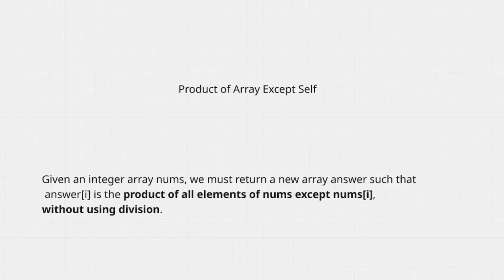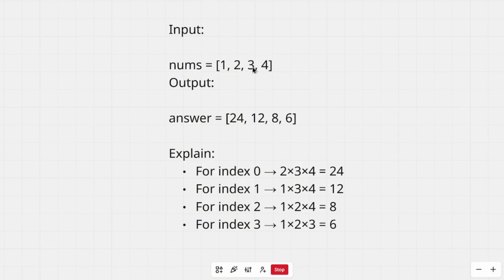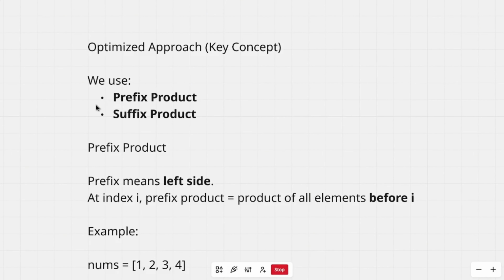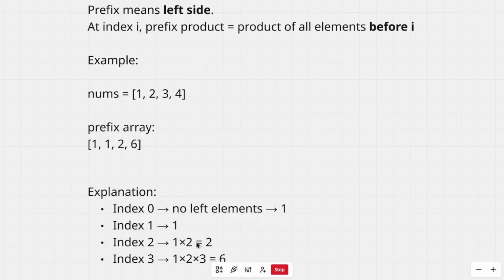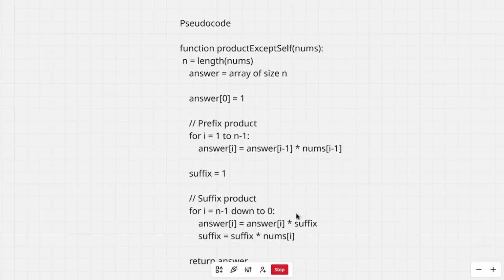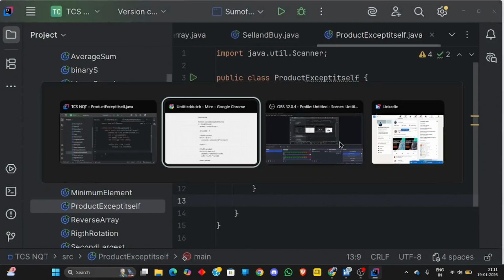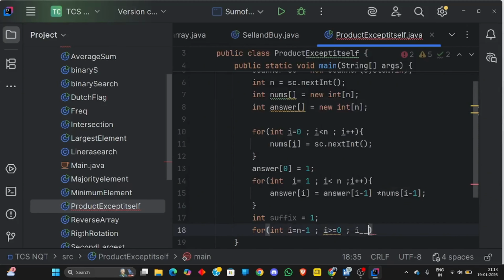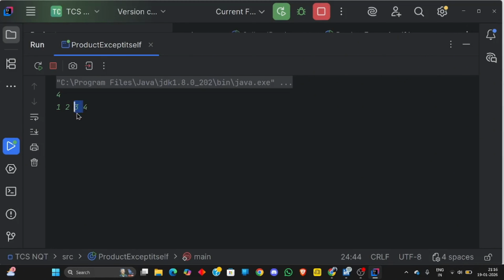TCS NQT Product of Array Except Self | Most Asked Programming Question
This video explains an important and frequently asked TCS NQT programming question – Product of Array Except Self, using a simple and exam-oriented approach.

You will learn:

The concept behind Product of Array Except Self

How to solve the problem without using division

Efficient use of prefix and suffix logic

An optimized approach with linear time complexity

Patterns commonly seen in TCS NQT and other placement exams

This question is widely asked in TCS NQT, campus placements, online assessments, and technical screening rounds. Understanding this problem helps strengthen your array fundamentals and problem-solving skills.

Watch the complete video to master the exam-ready logic and avoid common mistakes.